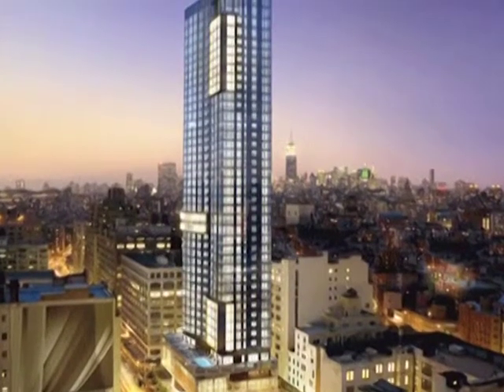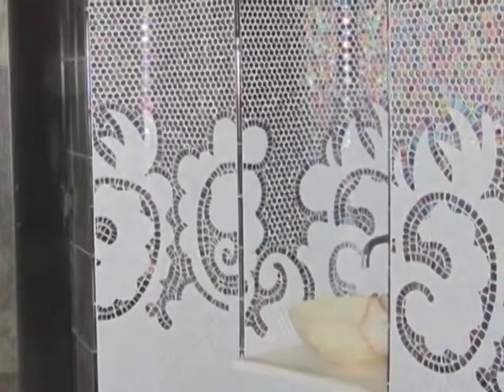2011 AWCI's Excellence in Construction Quality Award - The Spa at Trump Soho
Contractor's Contract is Less Than $1 Million